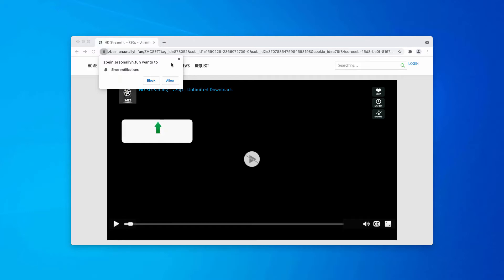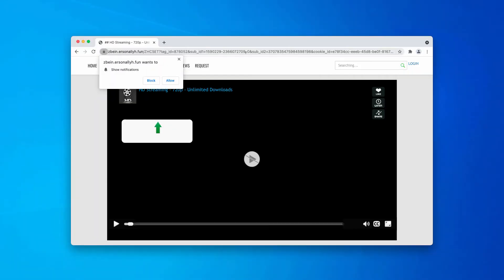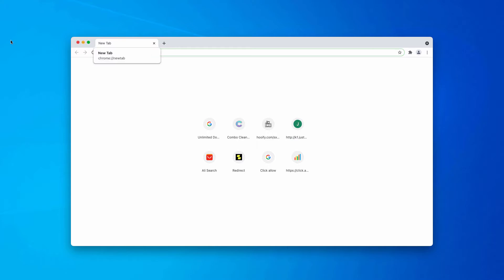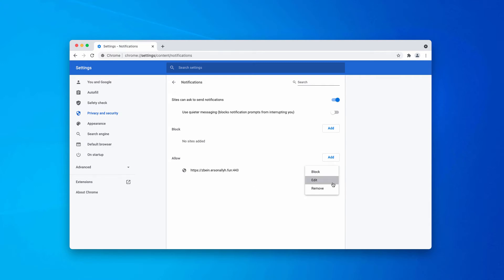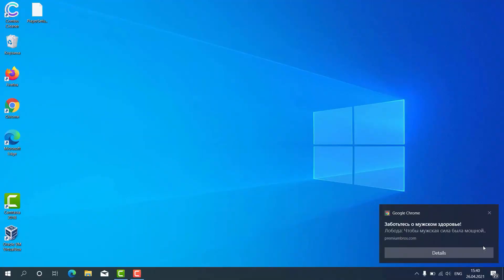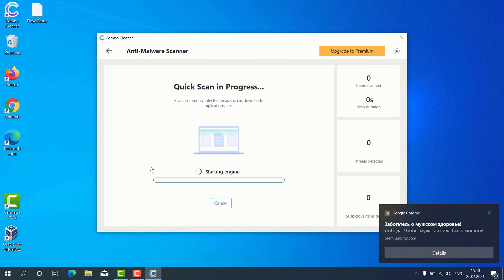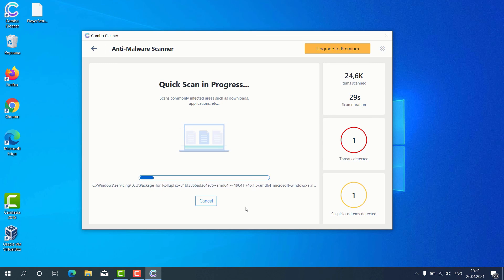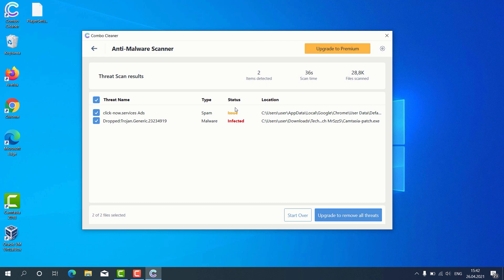Ersonallyh.fun pop-up notifications (removal guide).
Ersonallyh.fun is a deceptive site that shows its multiple push notifications while you surf the web. Get rid of them with Combo Cleaner Antivirus or, alternatively, follow the manual instructions in the video.